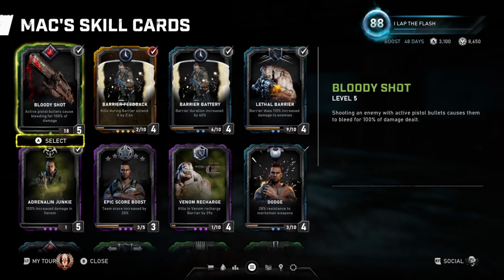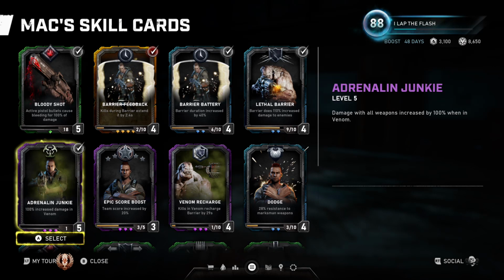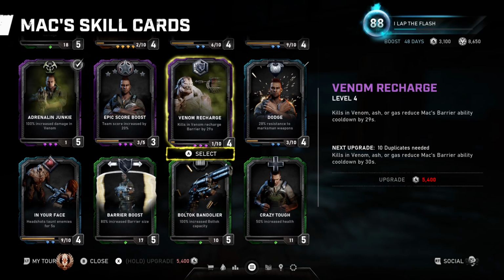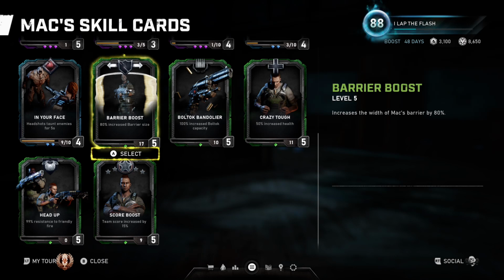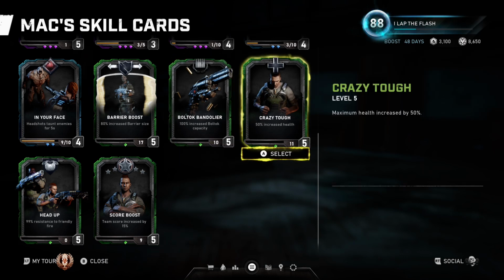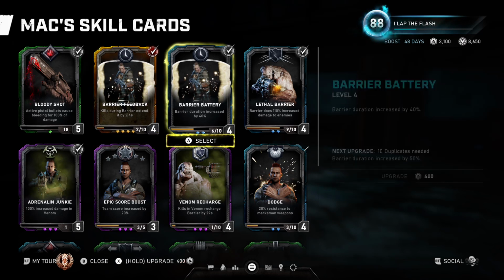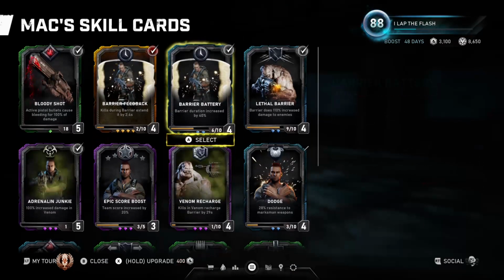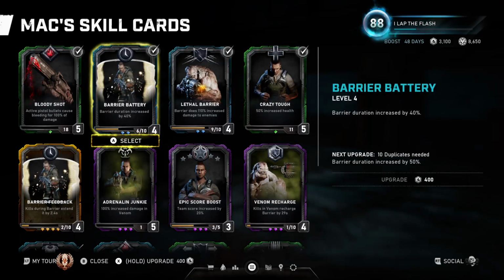Gears of War 5 - Mac Escape Mode - Best Class Setup, All Cards, & Passive / Ultimate Abilites Explai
My Next Games: Terminator Resistance, Doom Eternal, Cyberpunk 2077, The Last of Us 2, & Outsiders.  More will be added for 2020.

Ultimate: Deploys a shield in front of him that negates all damages that hits it.  This shield also inflicts damage to enemies it touches.  Mac is only protected by the shield when used.  He can take damage from a good side shot or his flank.

Passive: The more damage you take, the more cool down time you get towards your next ultimate.